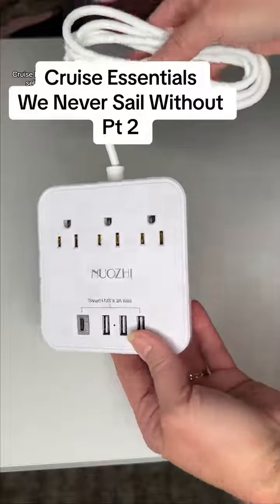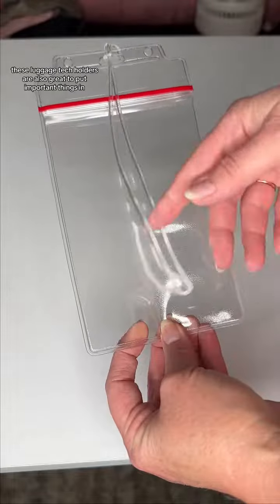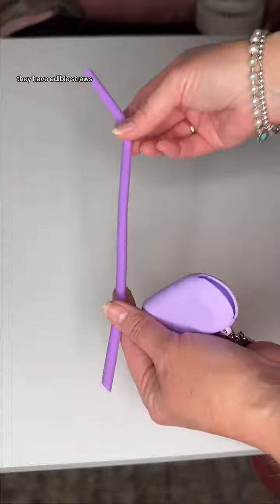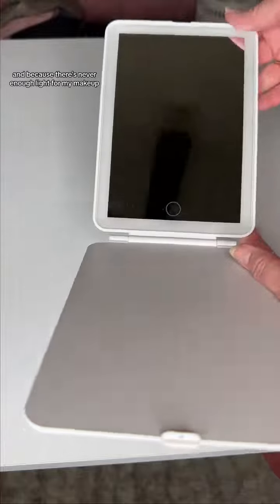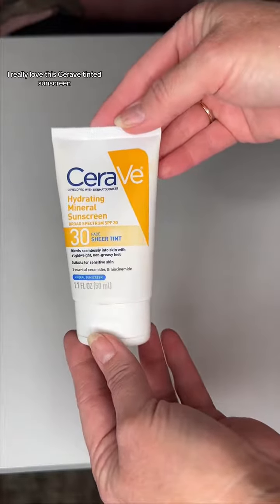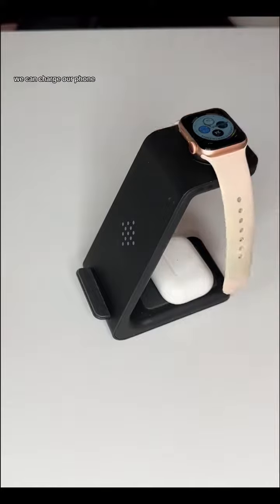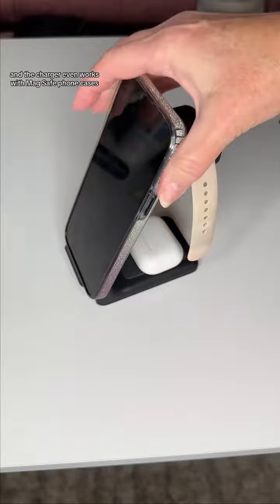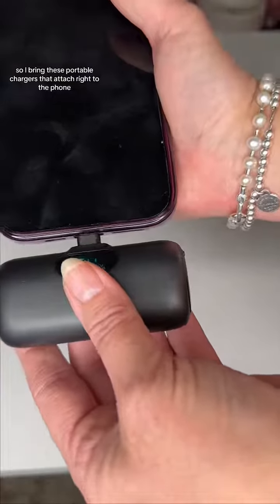Carnival Jubilee cruise essentials